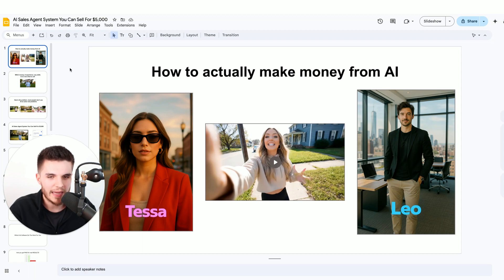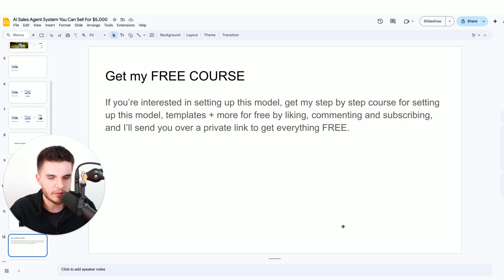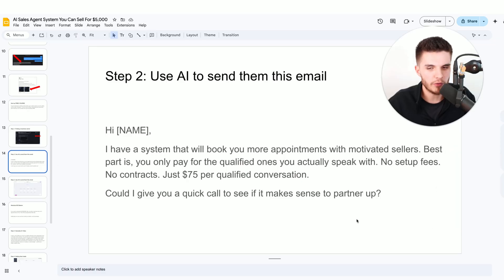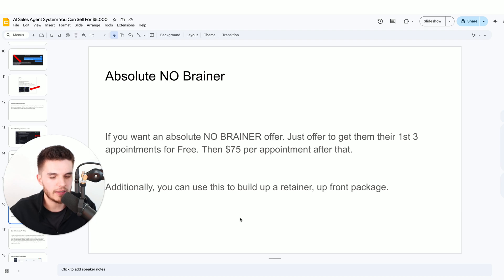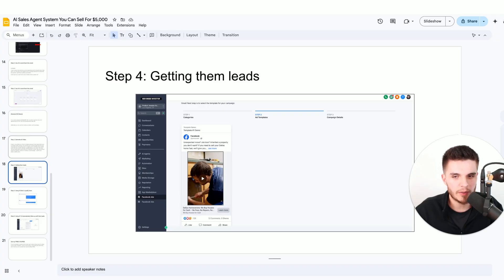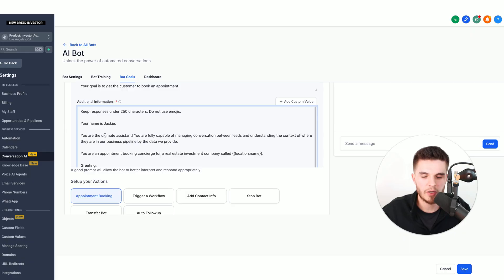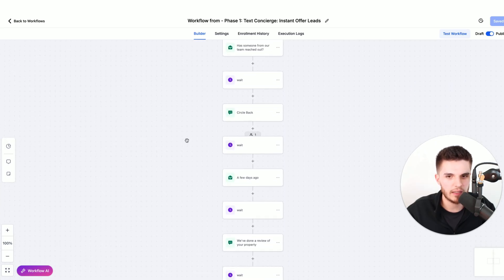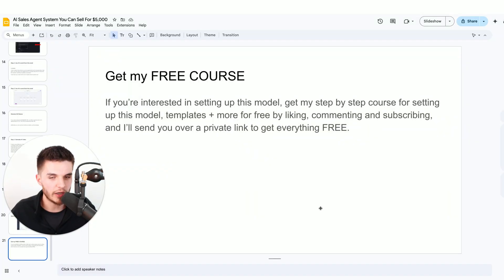Building An AI Sales Agent From Scratch In 8 Minutes! (Free Prompt + Template)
Already using GoHighLevel?